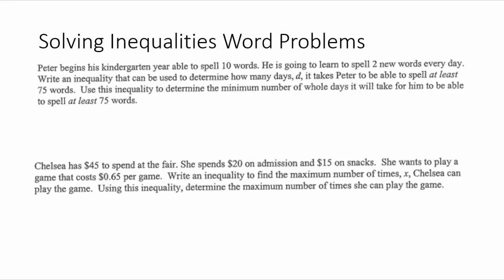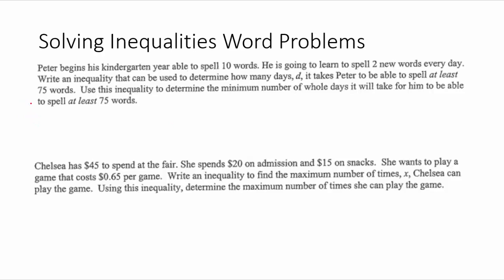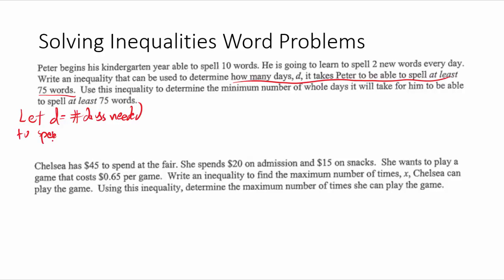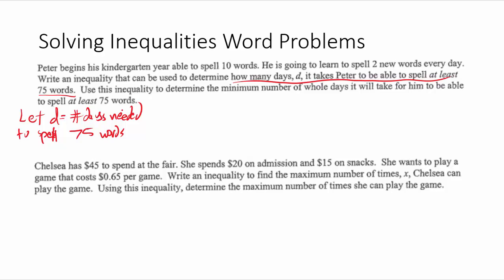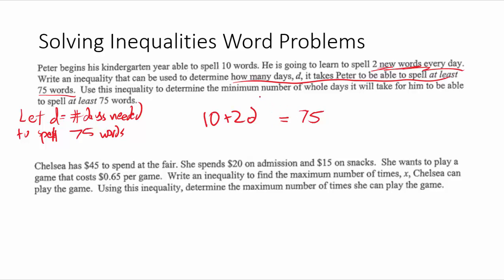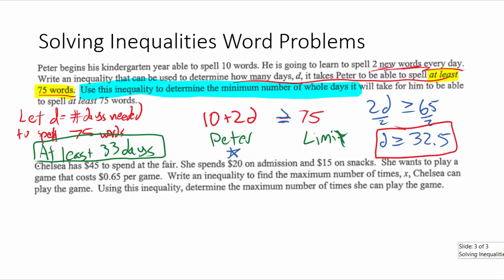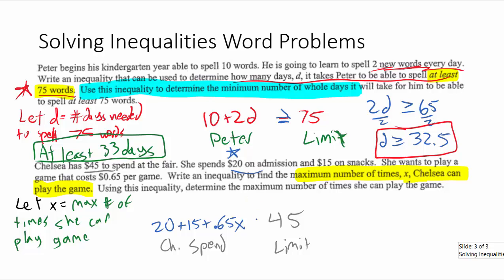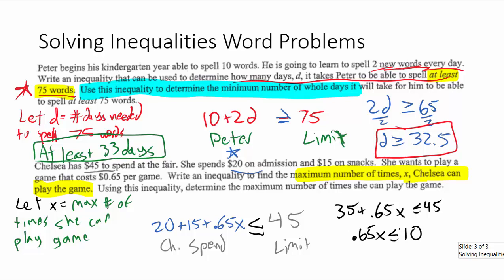Solving Inequalities(Word Problems)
How to solve an inequality word problem.